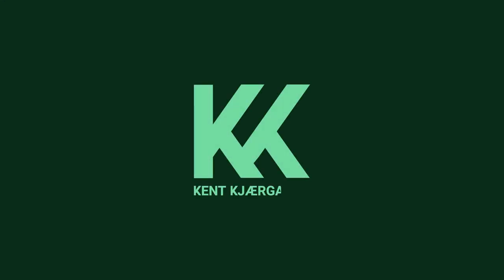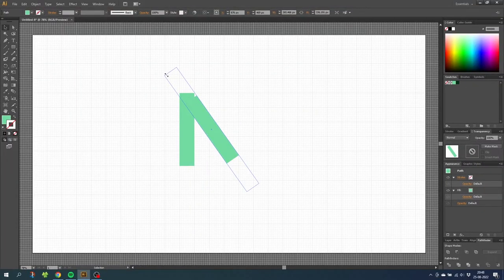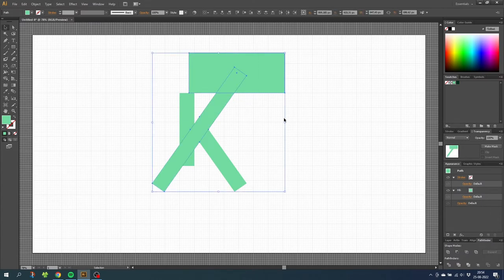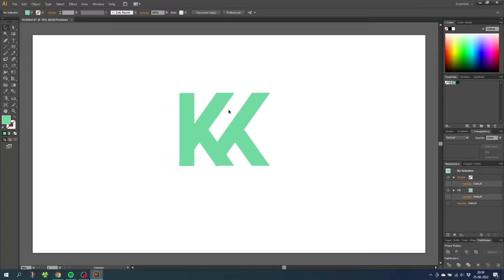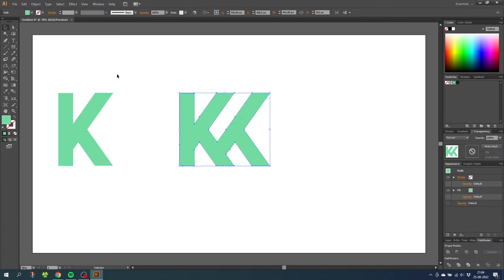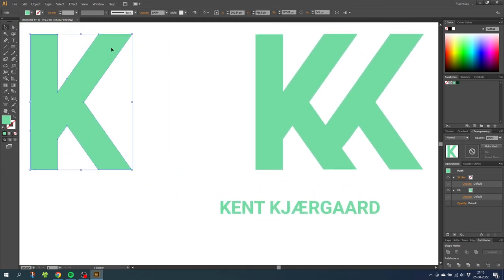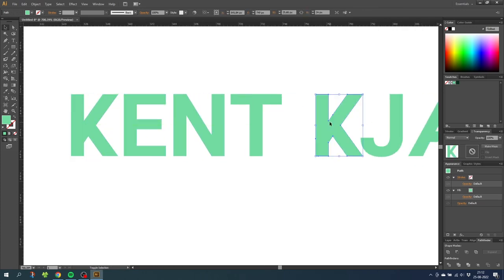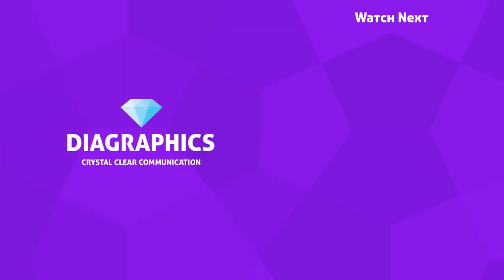How To Make A Monogram Logo In Adobe Illustrator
How to make a monogram logo in adobe illustrator from scratch. This monogram logo is build from basic shapes which is very easy even for beginners.

📒 Notes 📒

CTRL = Command
ALT = Option